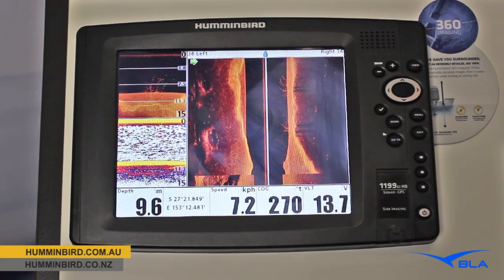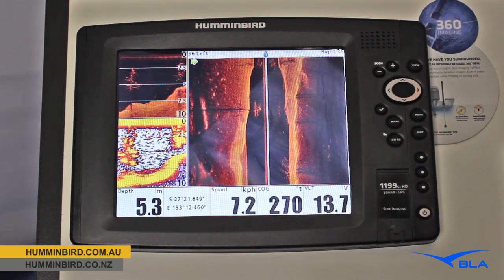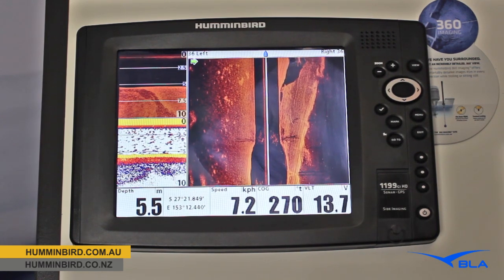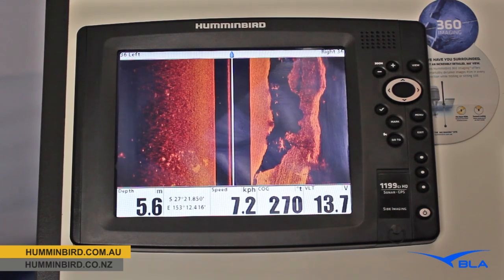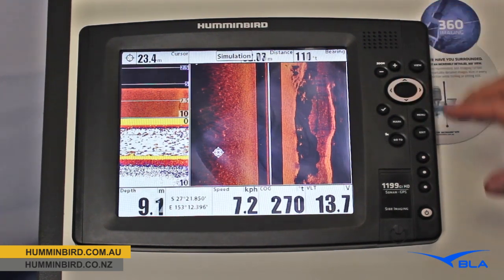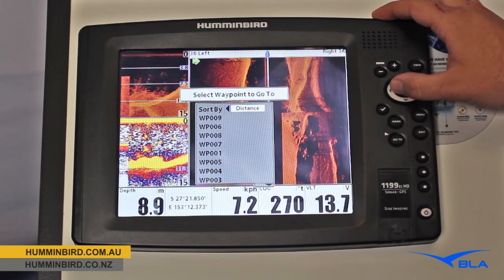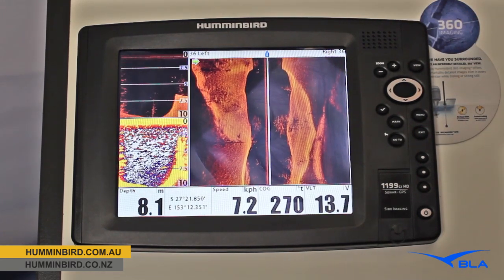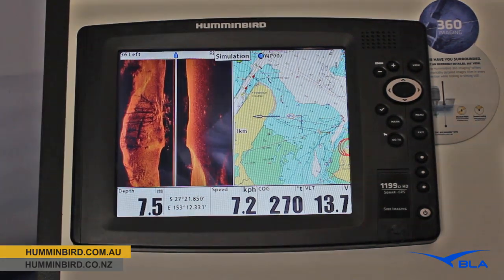BLA - Humminbird - 1199cxi HD SI Combo Overview